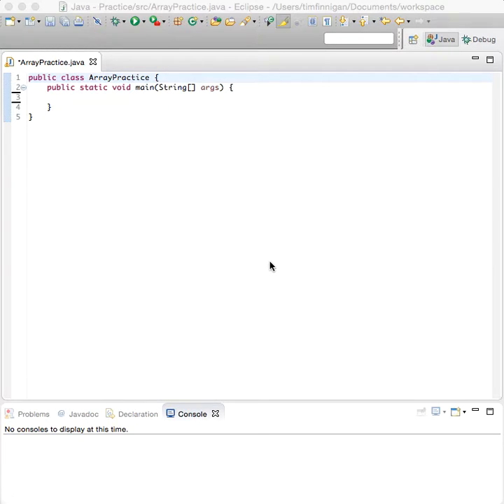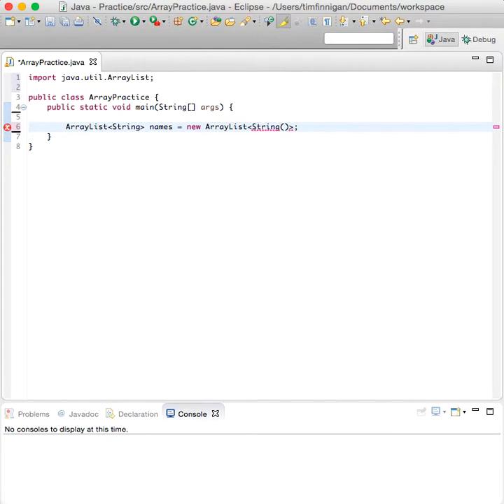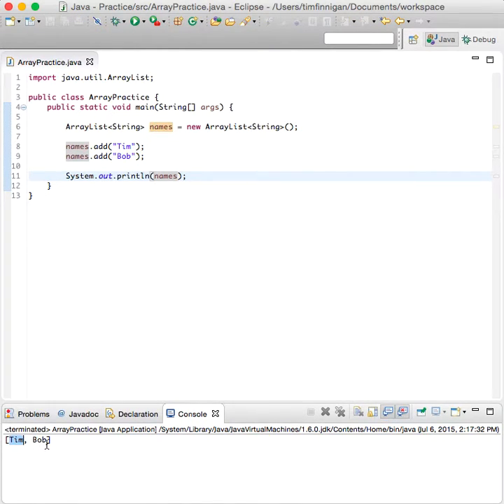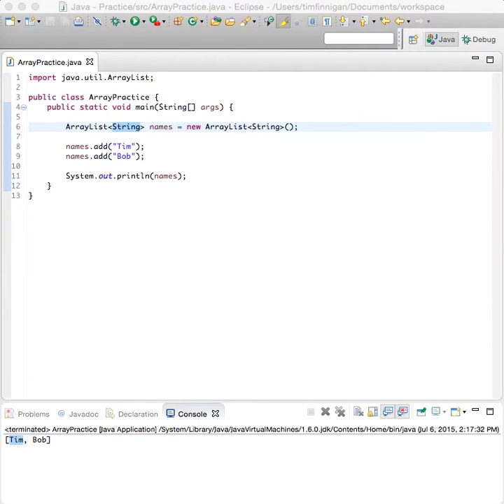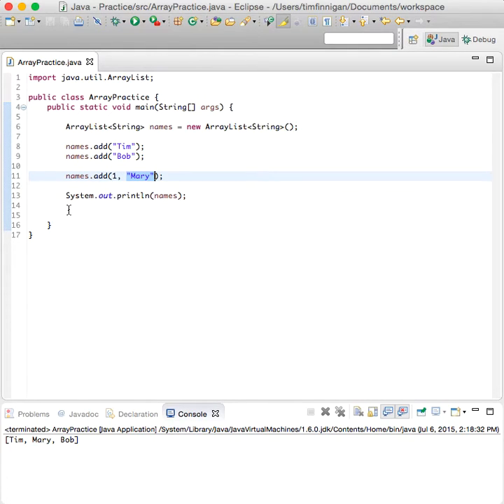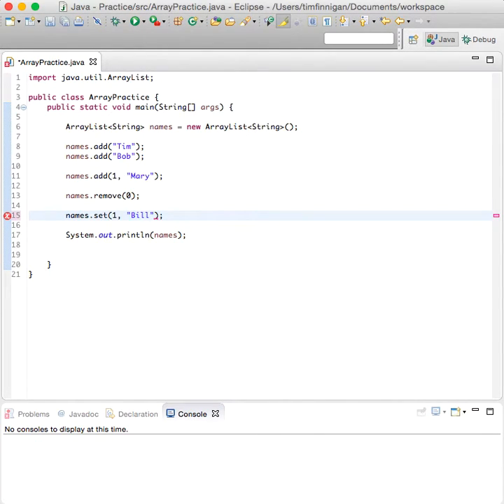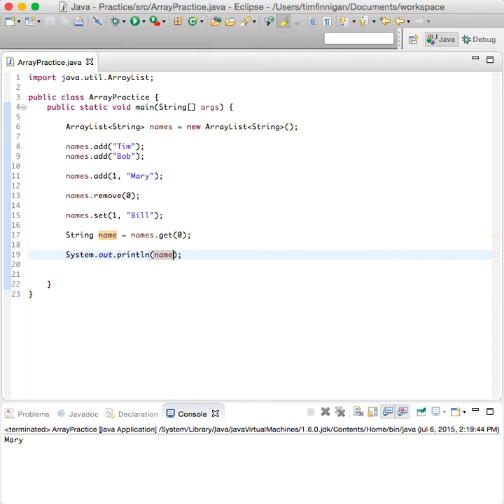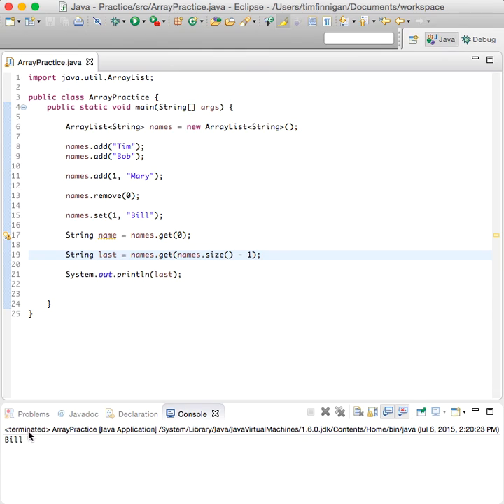Array List Methods (Java)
A program that demonstrates some basic Array List methods, including add, remove, get, and set.